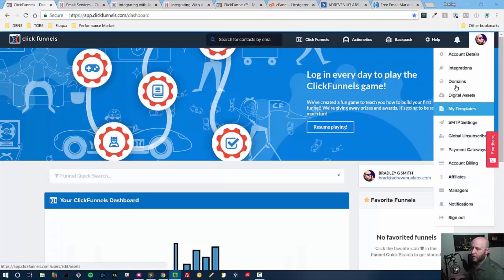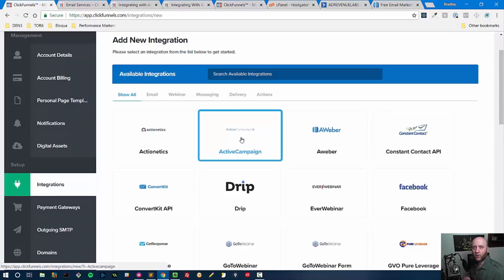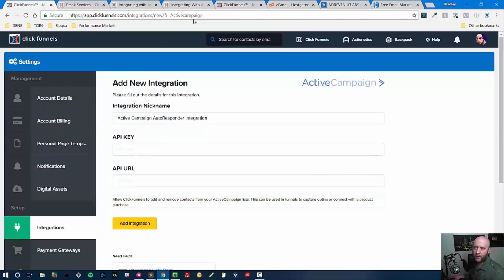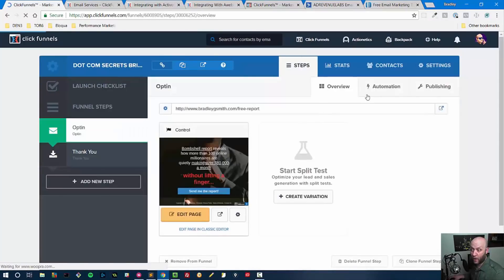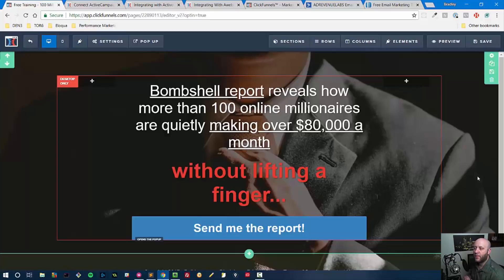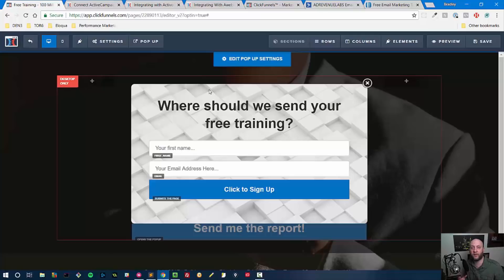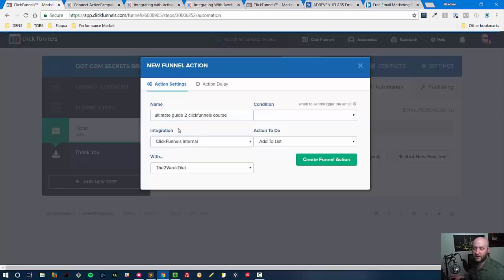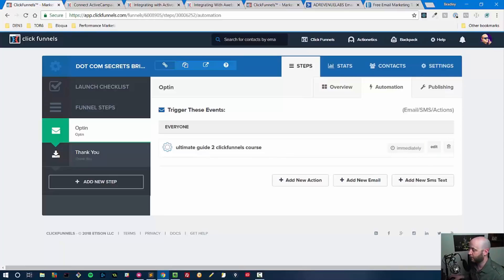ClickFunnels Integrations: How To Integrate Any Autoresponder Into ClickFunnels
This video is one video from the Ultimate Guide To ClickFunnels course. The course includes 6+ hours of high-impact training on using the ClickFunnels software to help support your business in its sales and marketing efforts.

In this video, I show you to integrate any autoresponder into ClickFunnels when you are not paying for ClickFunnels Actionetics. I use ActiveCampaign as an example.

See how you can get this course valued at $197 for free by visiting the following link: